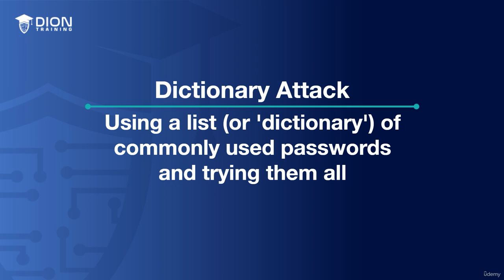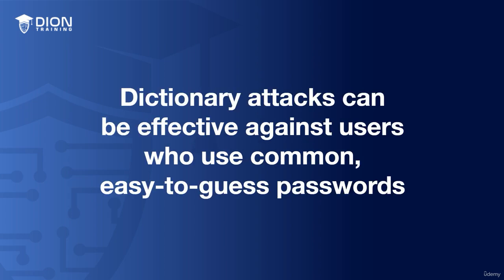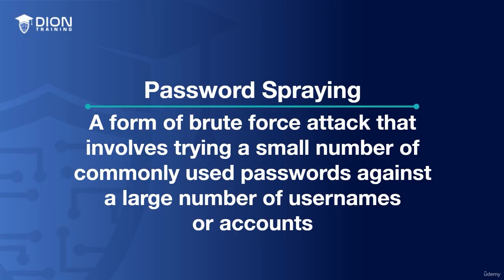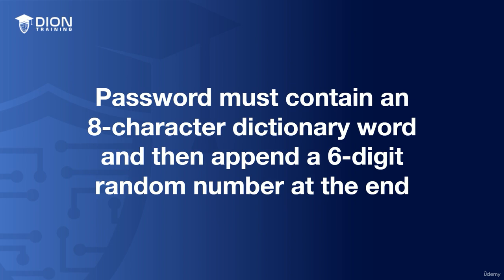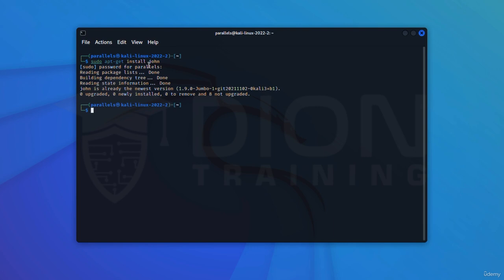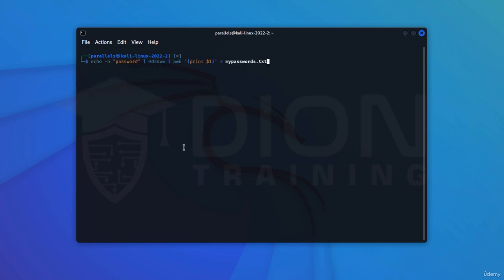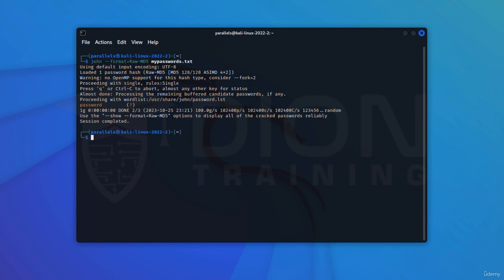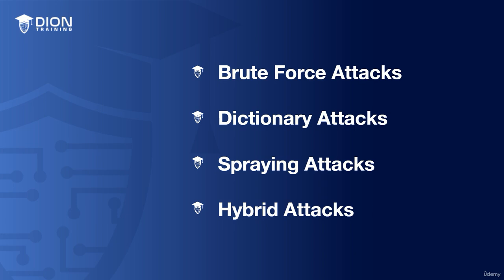157. CompTIA Security+ SY0-701: 🔥 Password Attacks Explained – Types & Prevention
🔒 Learn about Password Attacks for the CompTIA Security+ (SY0-701) exam! In this video, we break down different types of password attacks, including brute force, dictionary attacks, rainbow tables, credential stuffing, and more. Understand how hackers exploit weak passwords and how to defend against them.

📌 Key Topics Covered:
✔ Types of Password Attacks (Brute Force, Dictionary, Rainbow Table, etc.)
✔ Real-World Examples of Password Breaches
✔ Best Practices to Prevent Password Attacks
✔ How CompTIA Security+ Covers Password Security